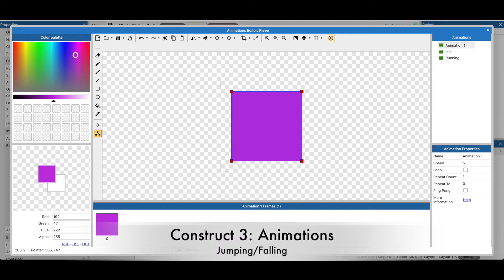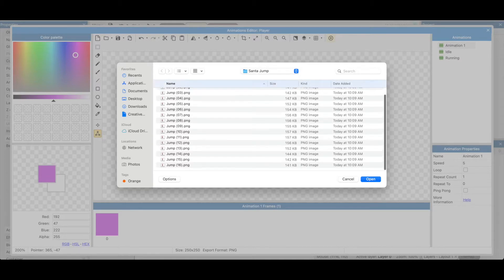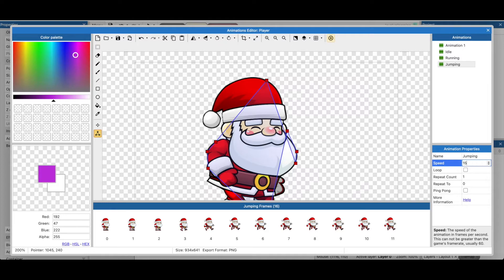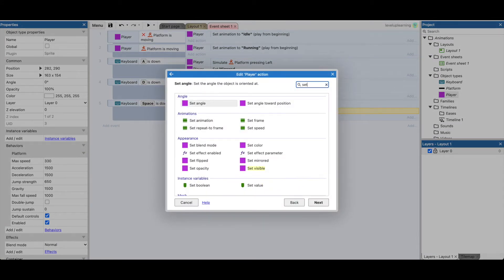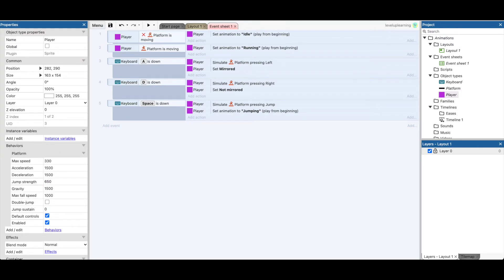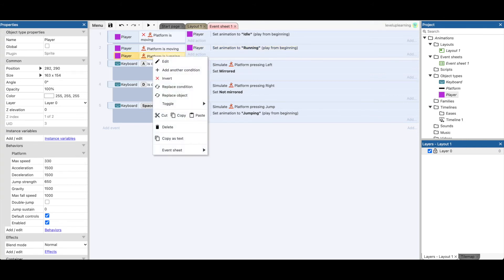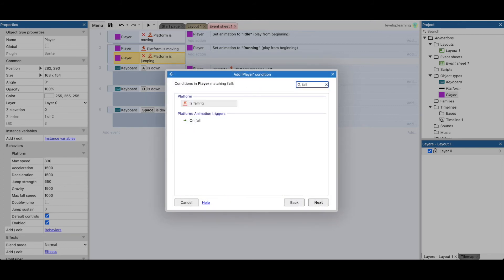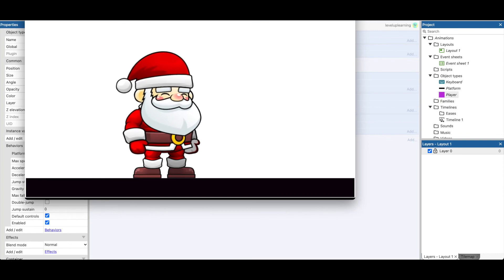Construct 3: Animations Part 3 (Jumping)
This video shows you how to upload a folder to animations on Construct 3 and how to program your sprite to switch between the running and jumping animations.